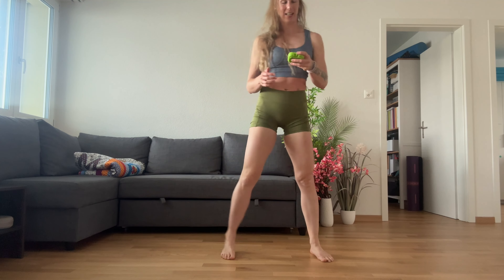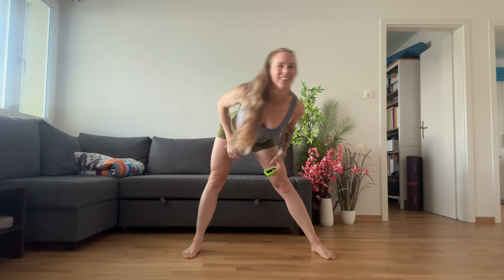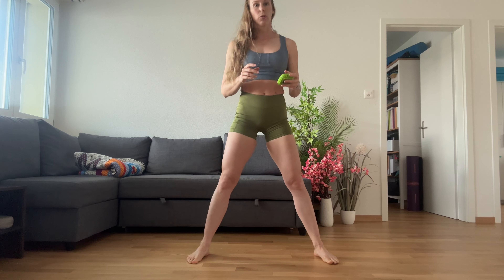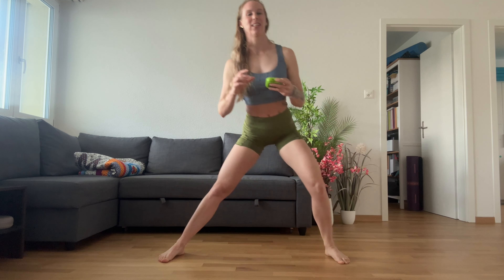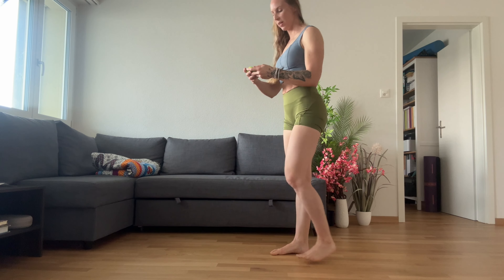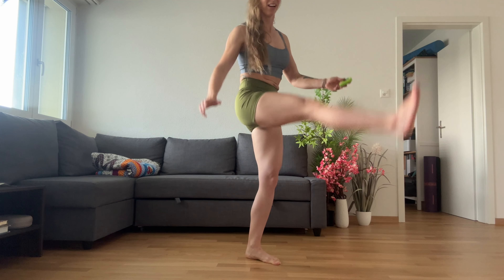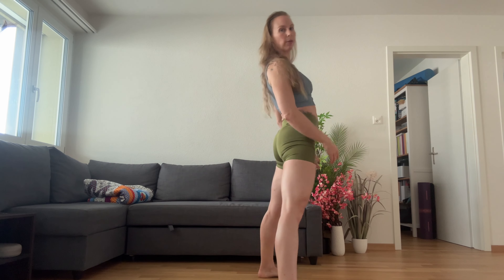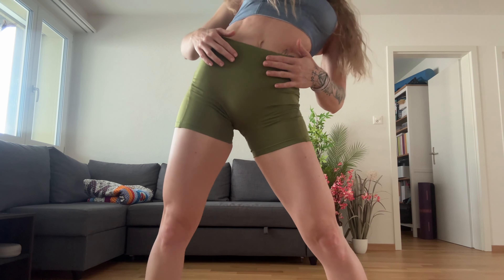Lower Body Mobility Strength Workout - Technique second half video